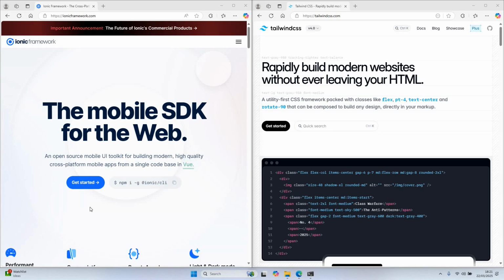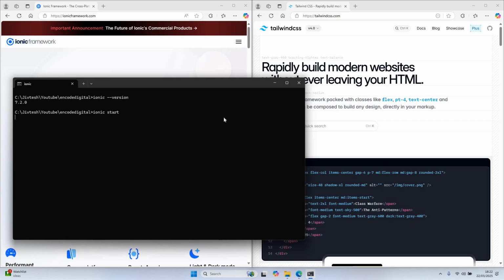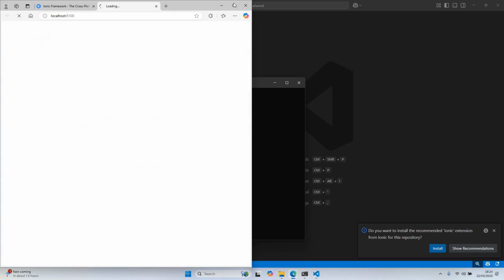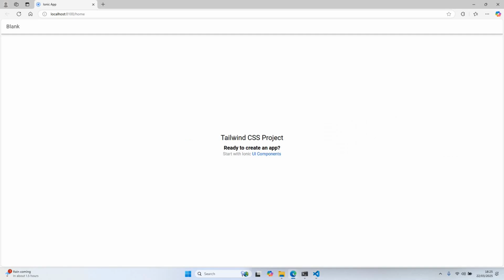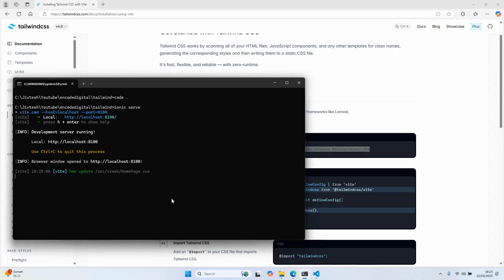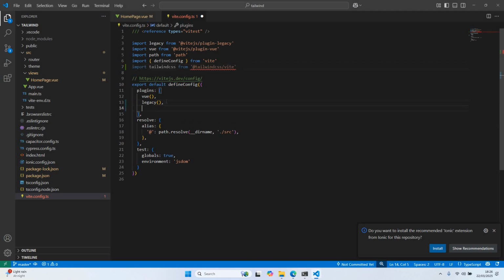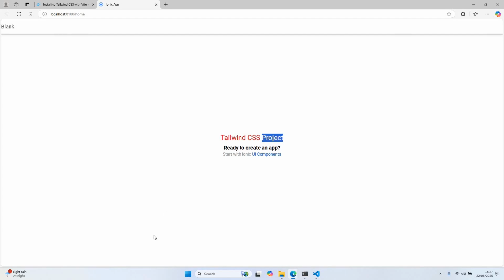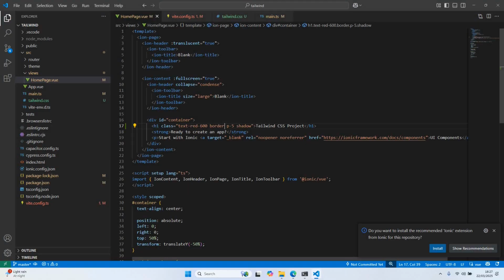(2025) How to Install Tailwind CSS in Ionic Vue Framework - Step-by-Step Guide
Welcome to encodeDigital! In this video, I’ll show you how to install Tailwind CSS with the Ionic Vue Framework step-by-step. Tailwind CSS is a powerful utility-first CSS framework that makes designing beautiful and responsive apps quick and efficient. If you're building an Ionic Vue app and want to supercharge your styling, this tutorial is for you!

Chapters:
00:00 Introduction
00:10 How to install Tailwind CSS with Ionic Vue?

✅ What You’ll Learn:
- How to install and configure Tailwind CSS in an Ionic Vue project
- How to customize your Tailwind configuration for Ionic components
- Tips for managing responsive designs with Tailwind's utility classes
- Applying Tailwind CSS for rapid UI development

🛠 Prerequisites:
- Basic understanding of Ionic Framework and Vue.js
- Node.js and npm installed on your system

📌 Steps Covered in This Video:
- Setting Up the Ionic Vue App: Install Ionic with Vite and create a fresh project.
- Installing Tailwind CSS: Step-by-step Tailwind installation using npm.
- Configuring Tailwind: Adjust the Tailwind config for your Ionic project.
- Styling Components: Learn how to apply Tailwind classes to Ionic components.
- Live Demo: See the result in action!

💡 Why Tailwind CSS?
- Rapid UI development with pre-built classes
- Highly customizable design
- Responsive and mobile-first styling
- Clean and maintainable code